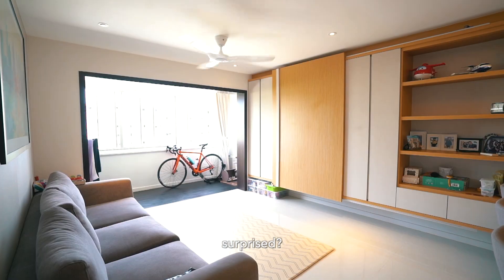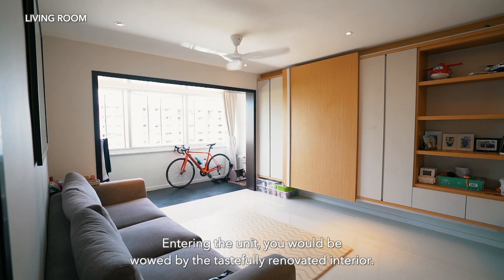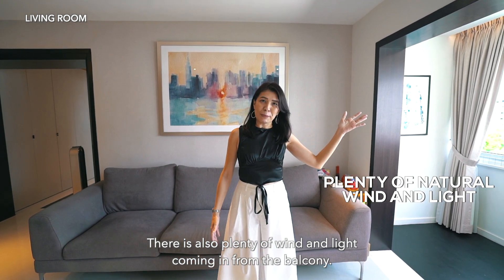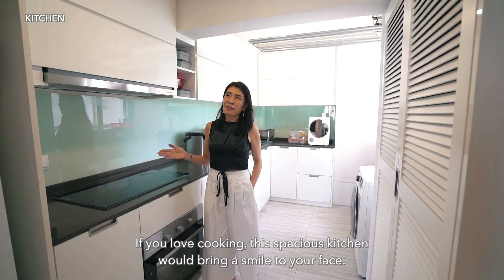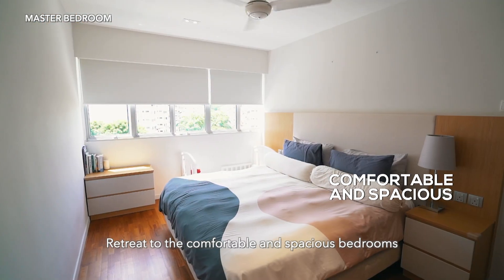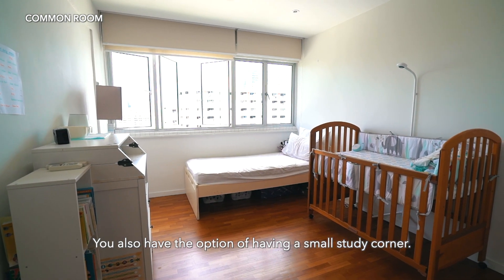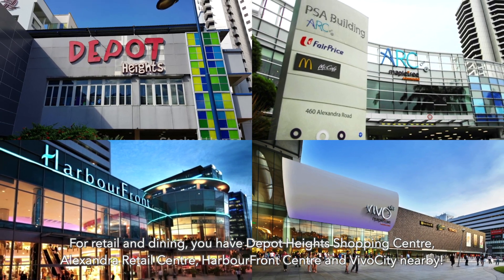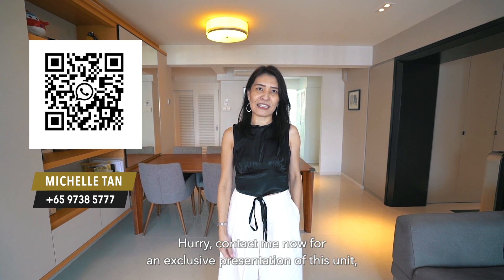73 TELOK BLANGAH HEIGHTS (MICHELLE TAN) SINGAPORE PROPERTY LISTING